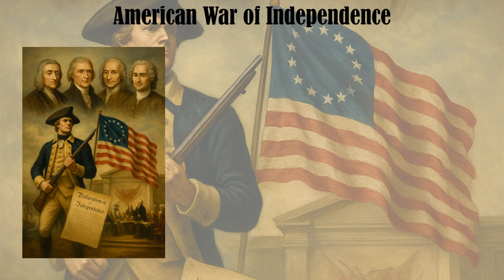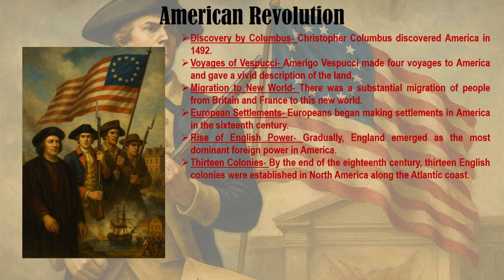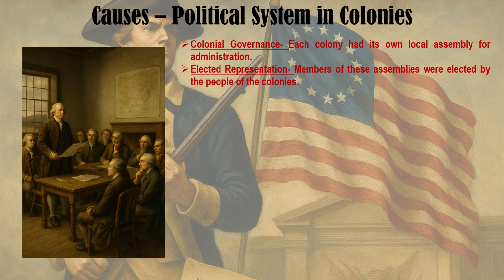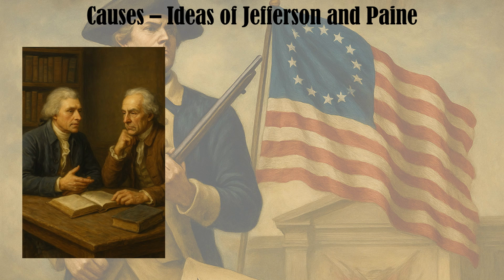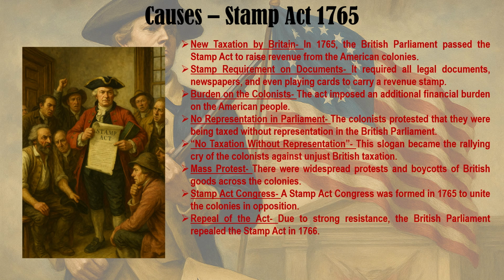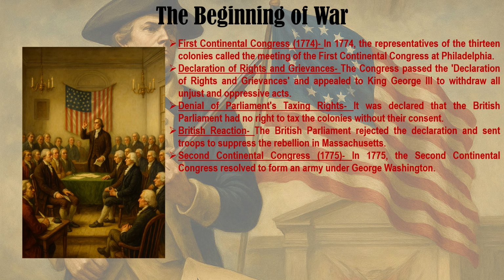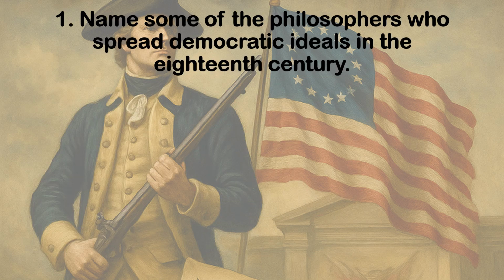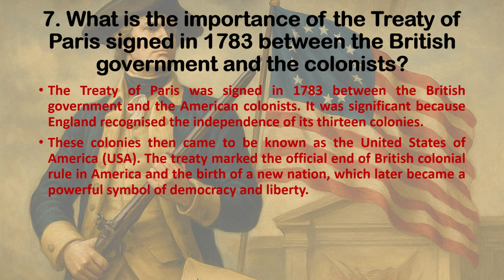AMERICAN REVOLUTION | Full Chapter with Q&A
In this detailed video, we explore the American War of Independence, fully aligned with the ICSE Class 8 History syllabus. Whether you're a student from ICSE, CBSE, or any other board, or preparing for competitive exams like UPSC, this video will help you understand the topic with complete clarity.

📚 What’s Included:

Causes of the American Revolution

Philosophers like Locke, Rousseau, Jefferson, and Paine

Boston Tea Party & Stamp Act

Continental Congress & Declaration of Independence

Treaty of Paris, 1783

Birth of the United States of America

Key Questions & Answers for exam preparation

Students from CBSE, State Boards

UPSC, SSC, and other exam aspirants

Teachers and history enthusiasts

This video uses engaging visuals, maps, battle scenes, and point-wise slide explanations to help you retain facts better and prepare confidently for your exams.